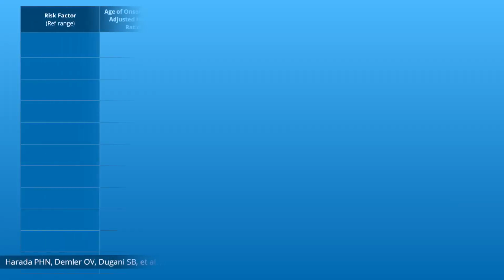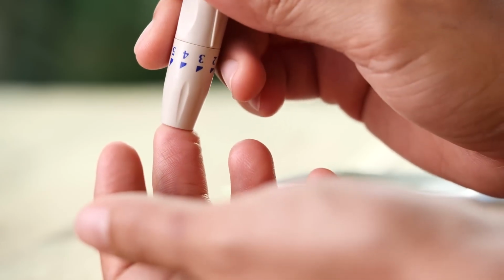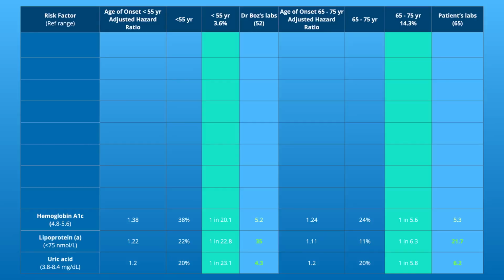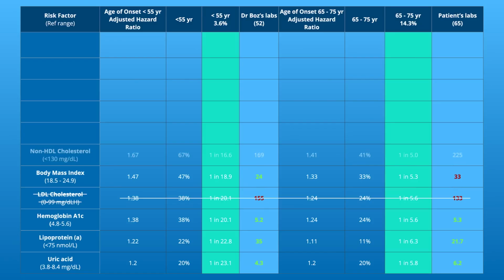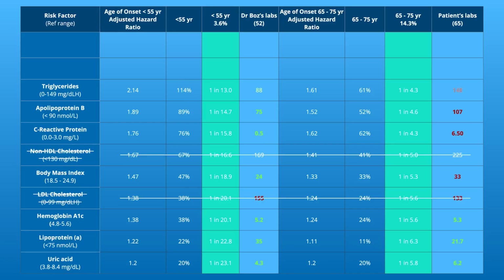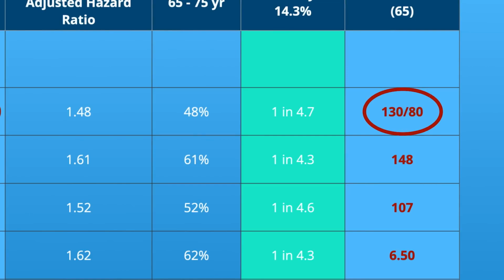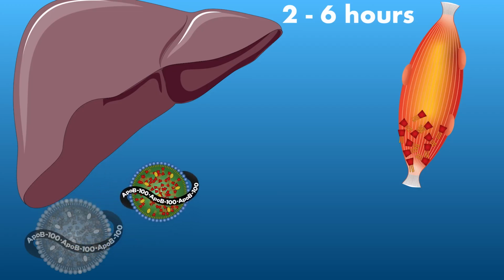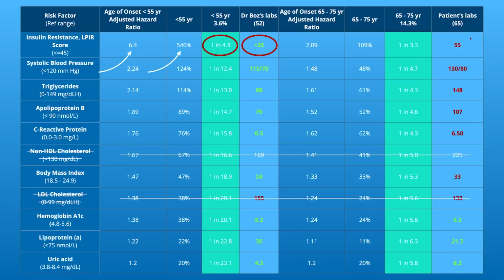Physician Heal Thyself